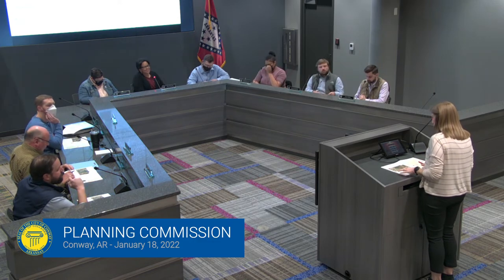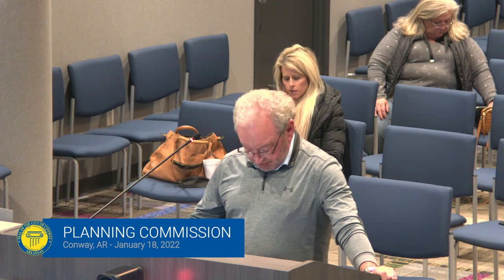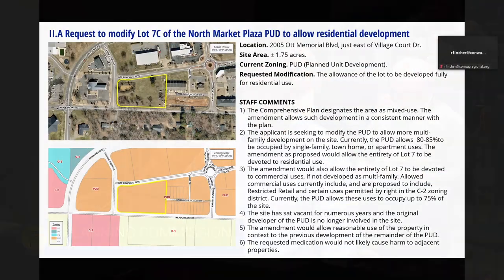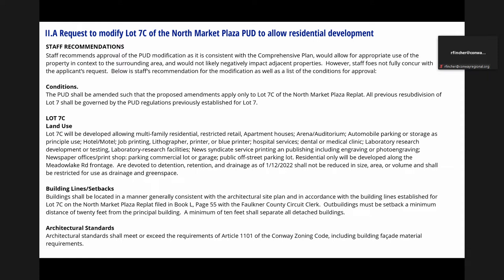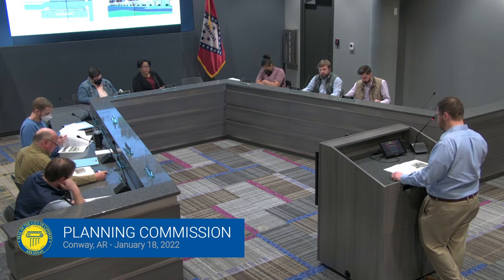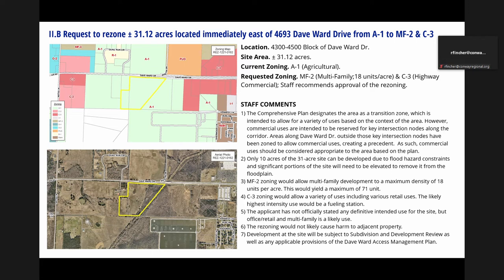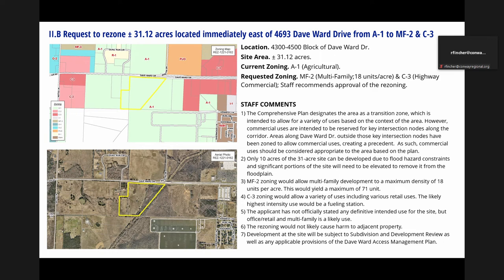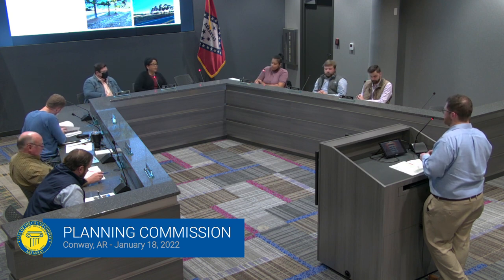January 18, 2022 - Planning Commission Meeting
City of Conway, Arkansas
1111 Main Street
Conway, Arkansas 72032
conwayarkansas.gov